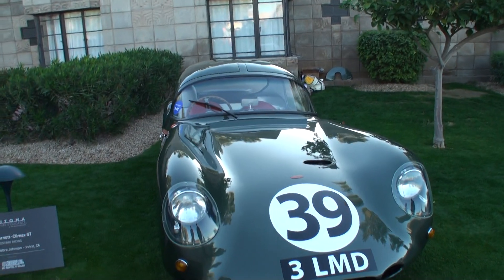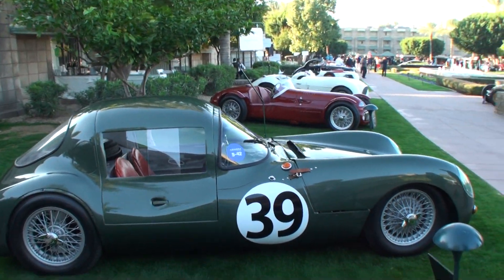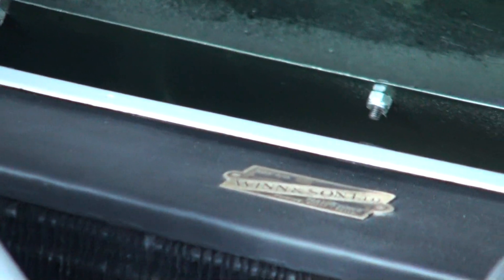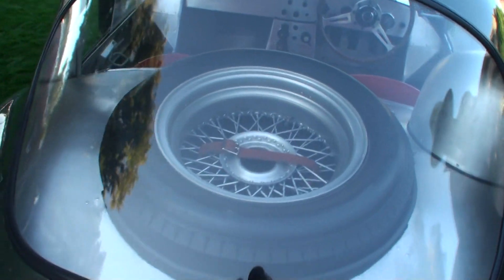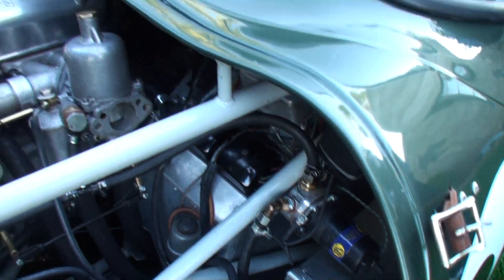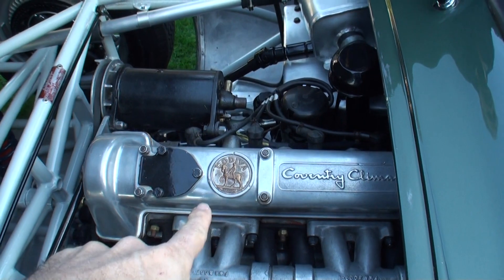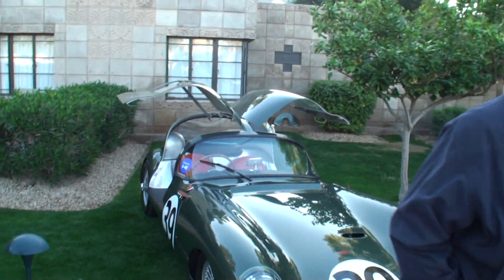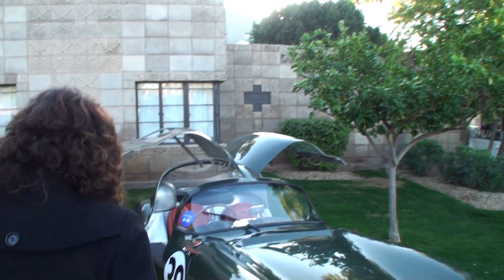1957 Arnott-Climax GT & Engine Start @ AZ Concours d’Elegance on My Car Story with Lou Costabile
On "My Car Story" we're in Phoenix AZ at the Biltmore Hotel for the Arizona Concours d’Elegance on 1-24-16.

We're looking at a 1957 Arnott-Climax GT.

The car's Owner is Greg & Debbie Johnson.  Greg & Debbie also brought Gregg Perry with Vintage Motor Cars LLC who restored the car after it sat in Greg & Debbie’s garage for years.  Greg shares the cars racing history.